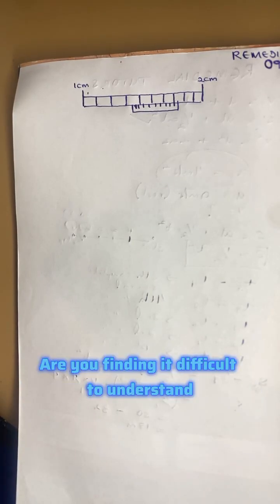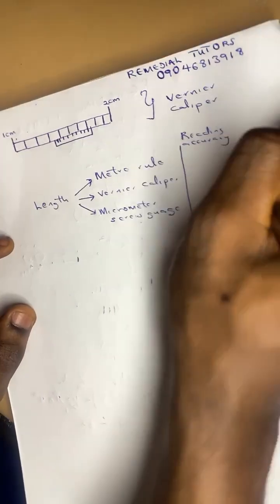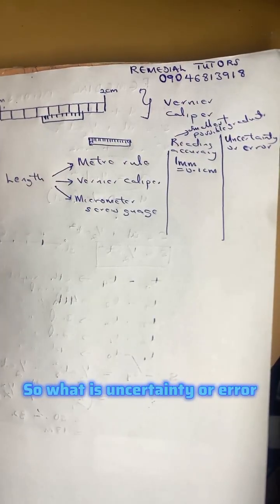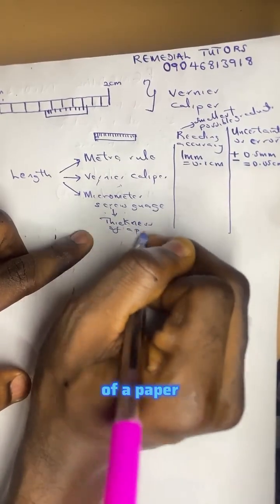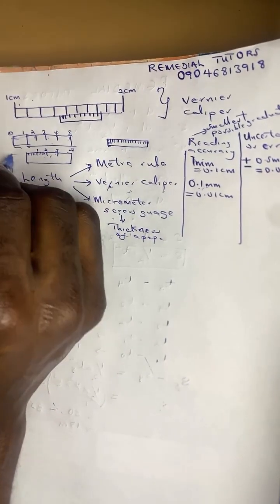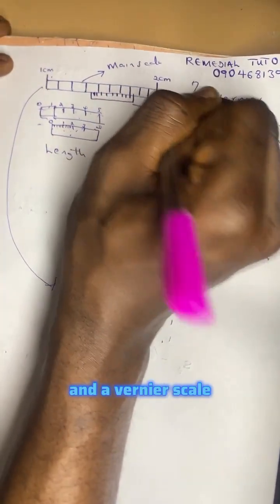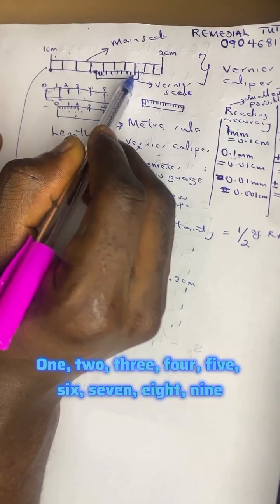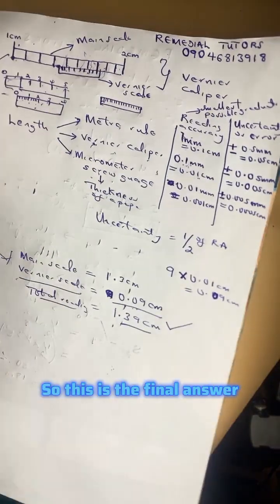Physics Tutorial | Concept of Length Measurement Part 1 | Remedial Tutors | UTME 2027